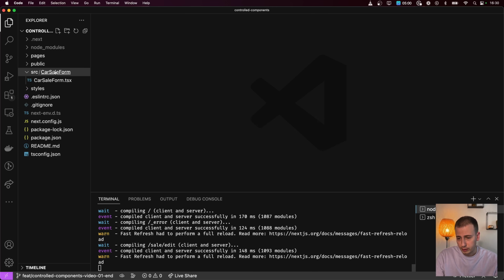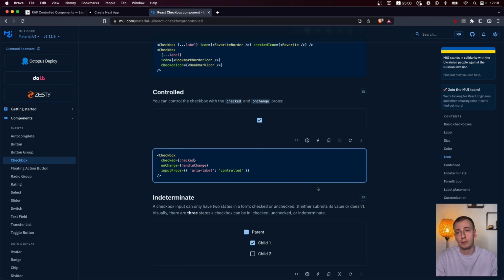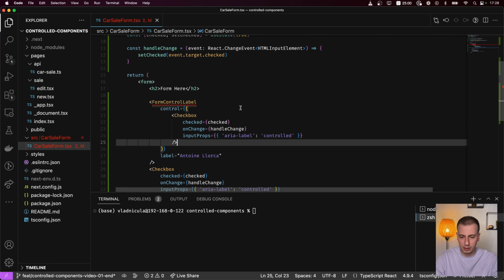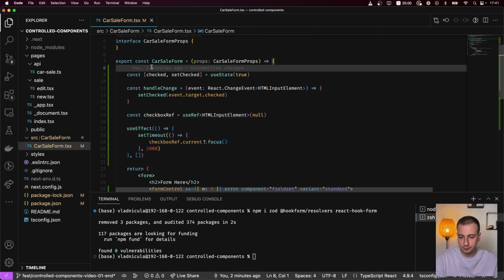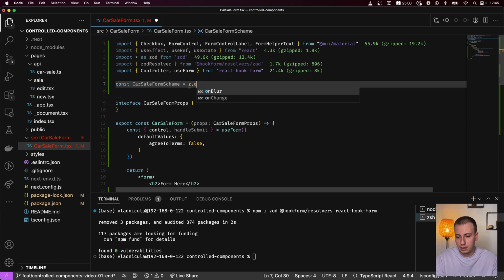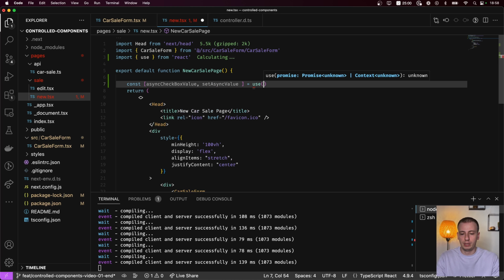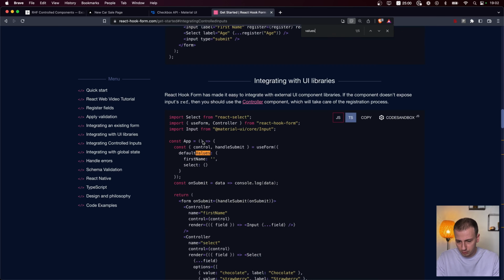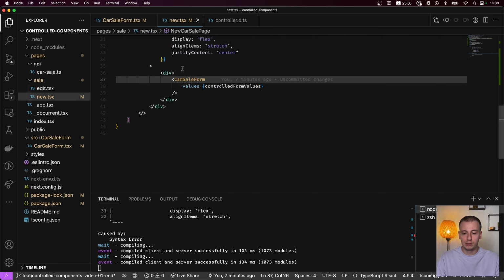React Hook Form Controlled Components 1: The process & MUI Checkbox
In this first video of the mini series about controlled components we talk about the simple process of integrating virtually any controlled react component with React Hook Form.

We also see what the end result will look like after we're done with the controlled components integration series of videos.

We start off with a simple NextJS project that has MUI installed already and integrate the Checkbox Component.

📔 Chapters:

00:00 Intro
00:41 Project Overview
02:05 Controlled Components
04:28 Step 1: Controlled Properties & API
07:13 Step 2: Component in Isolation
12:43 Step 3:  RHF Controller Integration
21:23 Step 4: External Value Handling
29:10 Uncontrolled to Controlled
30:27 Recap & Outro